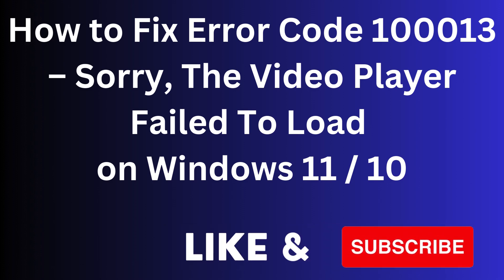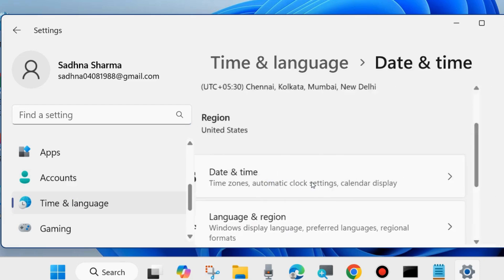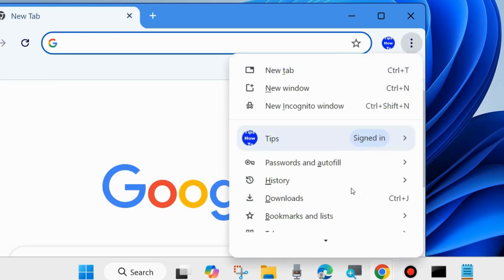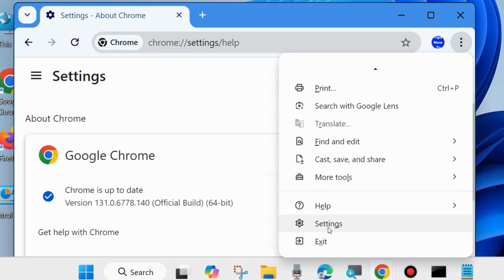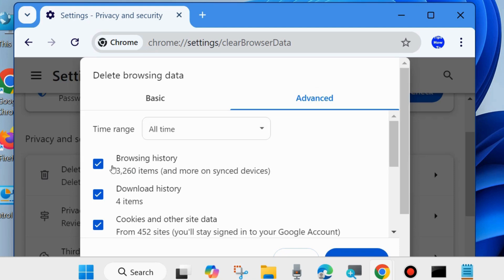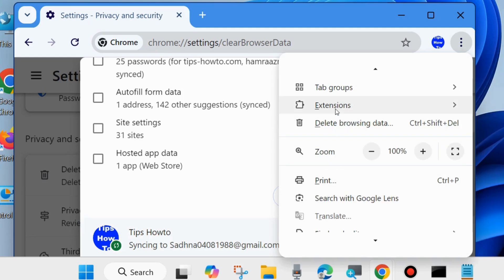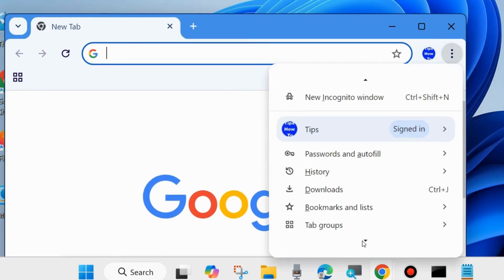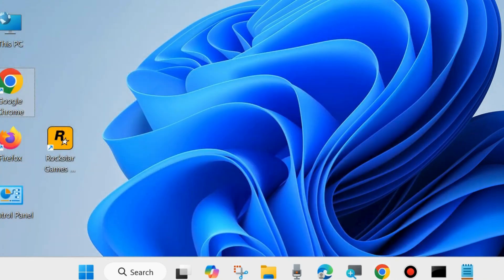Sorry, the Video Player Failed to Load” – Fix Error 100013 (Windows 11)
Getting the "Error Code 100013 – Sorry, the video player failed to load" message on Windows 11? This error usually occurs when there's an issue with your browser settings, network connection, or outdated video player components.

In this step-by-step tutorial, I’ll show you how to fix error 100013 and get your videos playing again — whether it’s on a website, streaming platform, or embedded player.